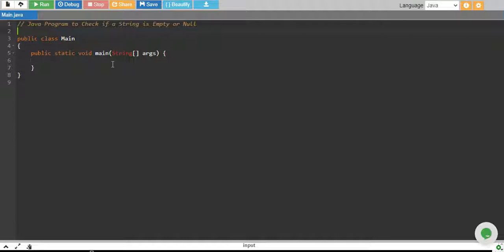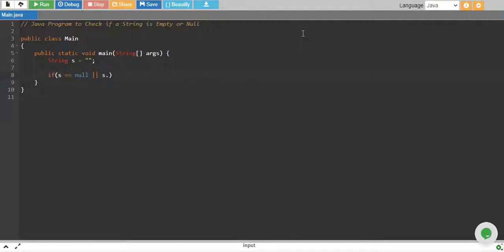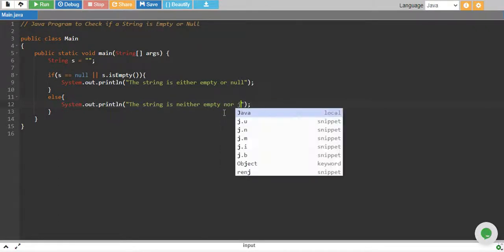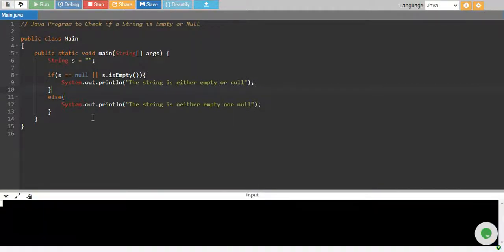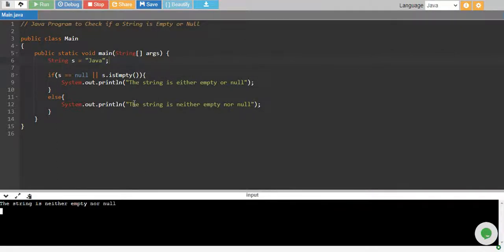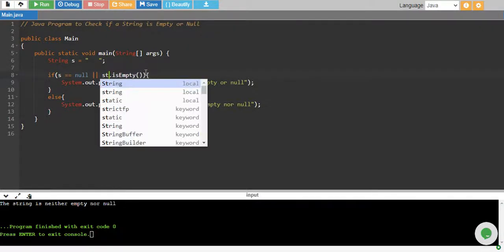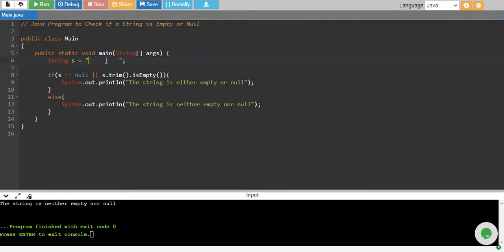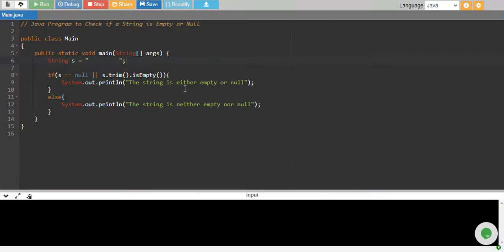Java Program to Check if a String is Empty or Null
In this java tutorial, you'll learn how to check if an array contains a given value in Java.